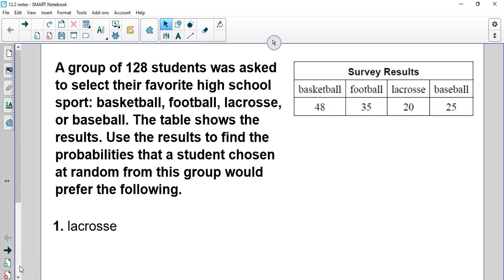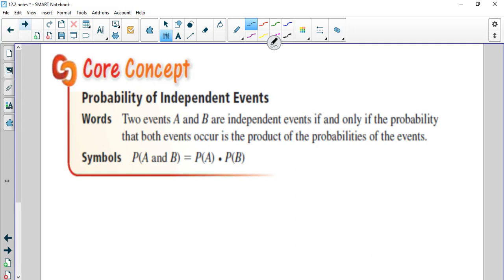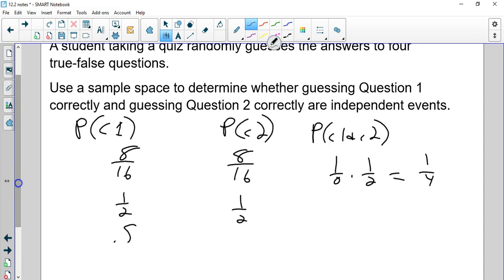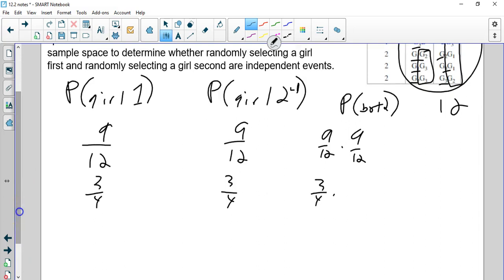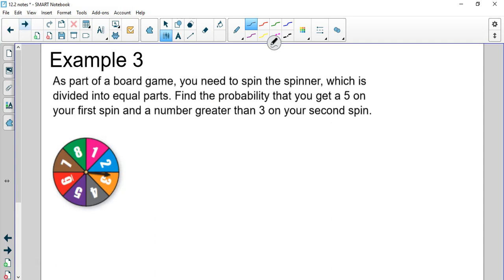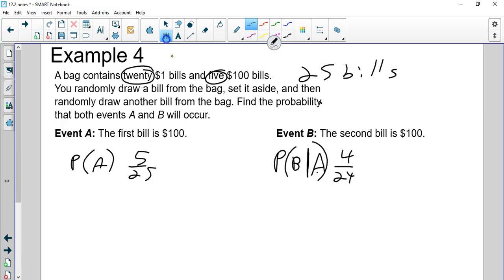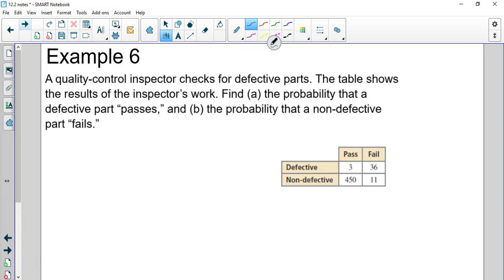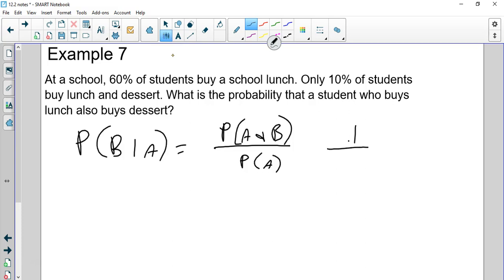geo 12 2 notes independant and dependant events